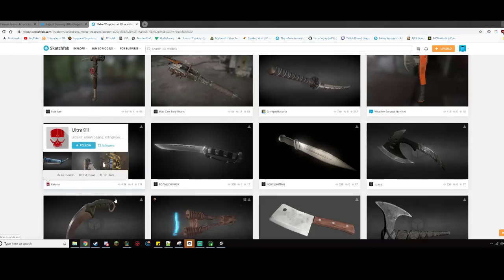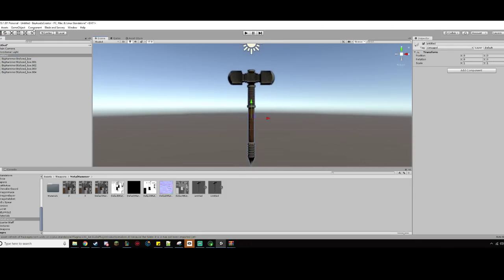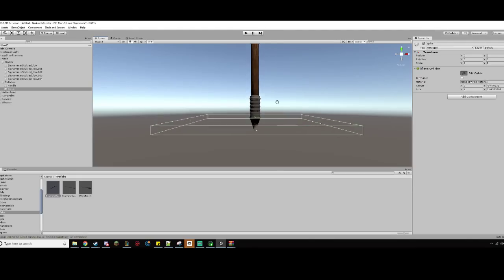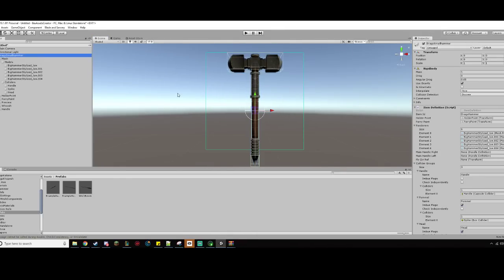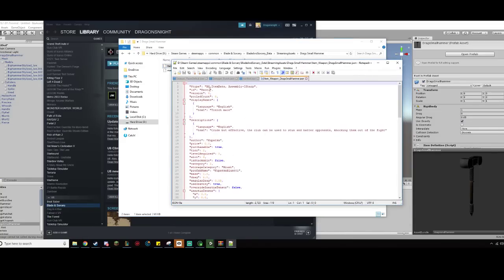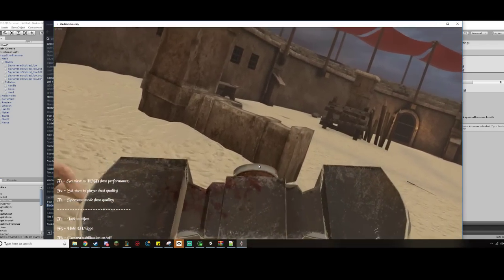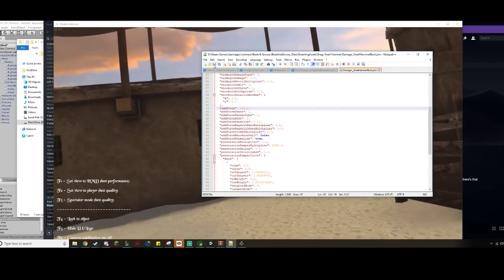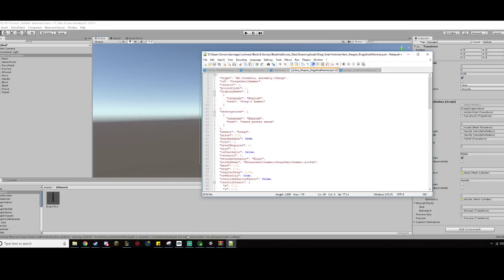Drag's Modding Guide: How to Create Modded weapons with the Latest SDK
Heya, I heard that the written guide was a bit... long
so I made a video!